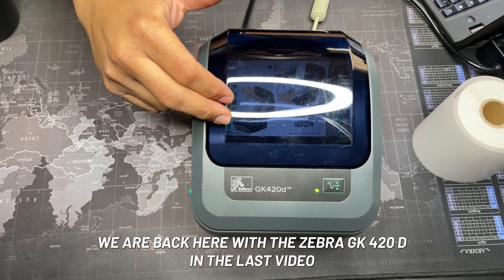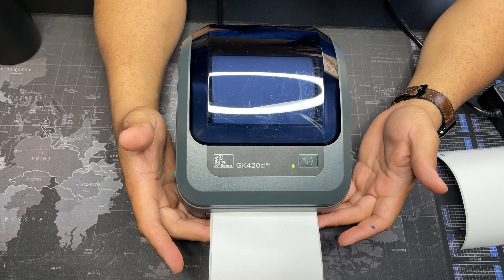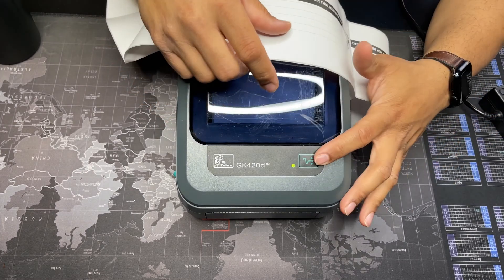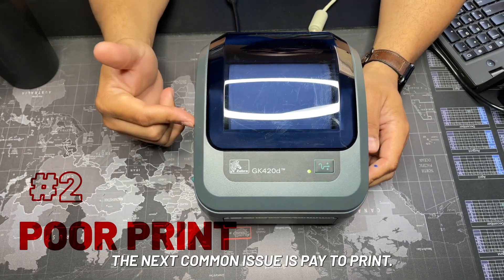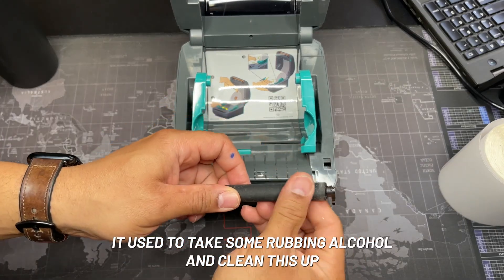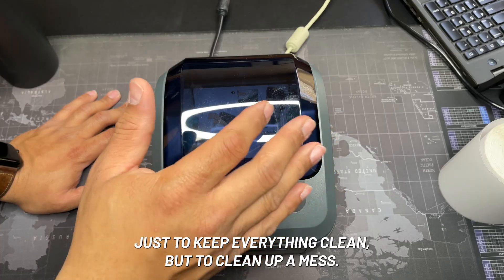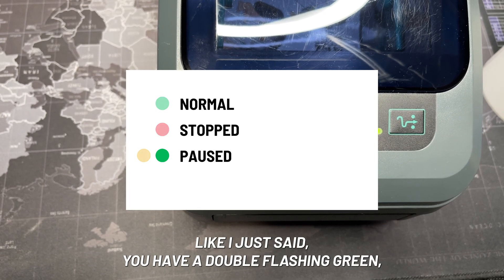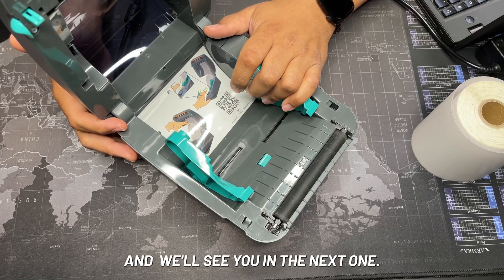TOP 3 ZEBRA PRINTER ISSUES & FIXES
Is your printer refusing to cooperate? Don't call tech support just yet! In this video, we'll walk you through troubleshooting common printer issues like:

00:00 INTRO
00:24 #1 ALIGNMENT ISSUES
03:15 #2 PRINT QUALITY
05:33 #3 FREEZING
05:53 ERROR LIGHTS
07:24 THANK YOU

Blank Pages: We'll show you how to check ink/toner levels and troubleshoot cartridge problems.
Print Quality Issues: Learn how to fix blurry prints, streaks, and faded colors.
Paper Jams: We'll guide you through safely removing jams and getting your printer back on track.
Connection Problems: Discover how to diagnose and fix issues connecting your printer to your computer or network.
Error Messages: Don't panic! We'll help you decipher common error messages and get your printer working again.
This video is perfect for anyone who wants to save time and avoid the hassle of calling tech support.  We'll keep things simple and easy to follow, so you can get your printing projects back on track in no time!

Bonus: We'll also share some preventative maintenance tips to keep your printer running smoothly.